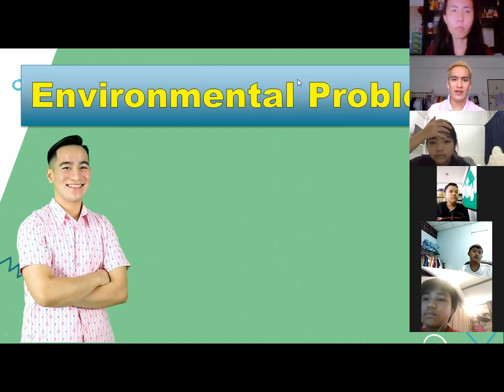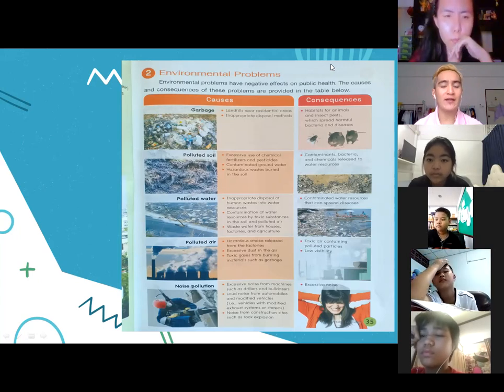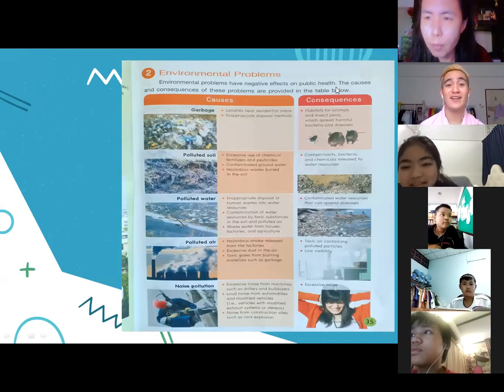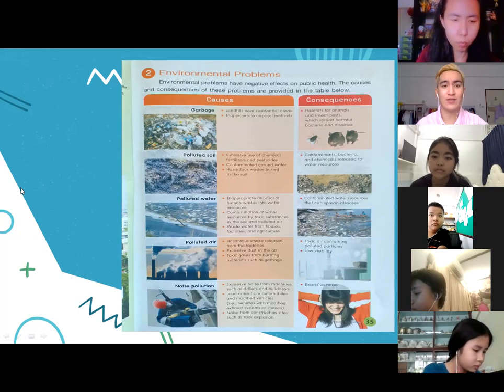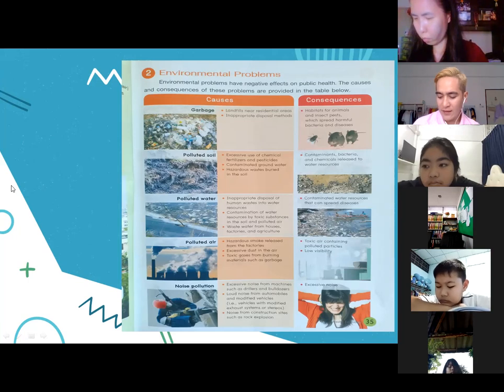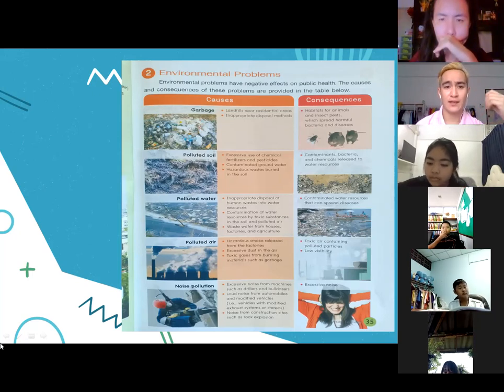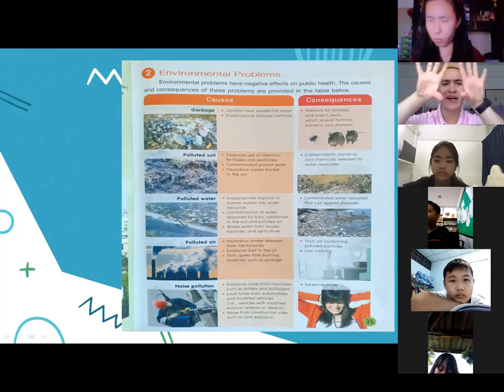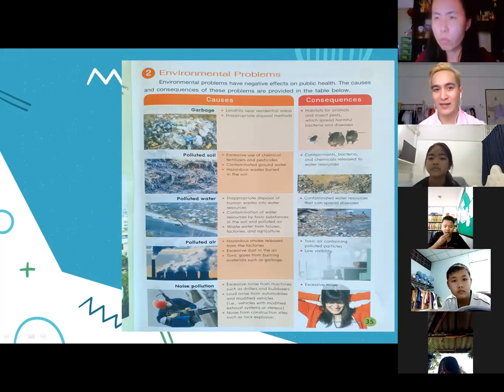Grade 6 Health "Environmental Problems" by Teacher Marco